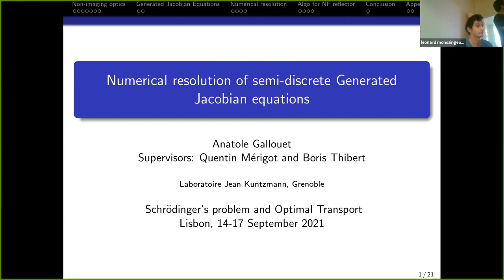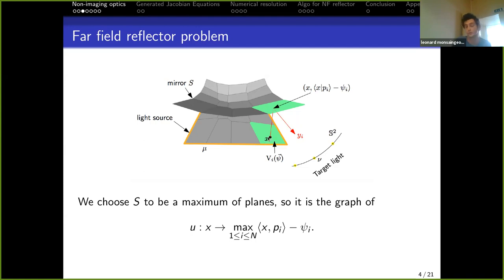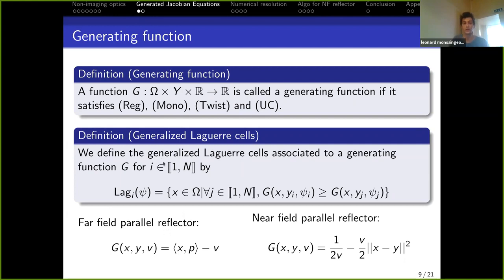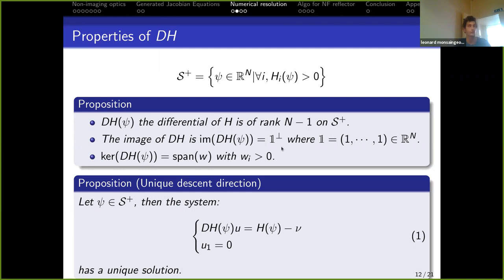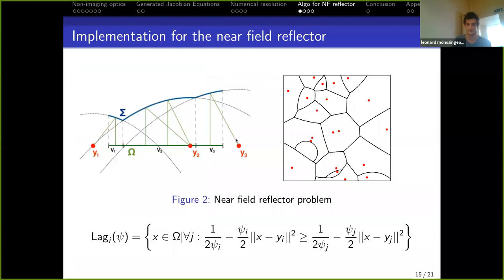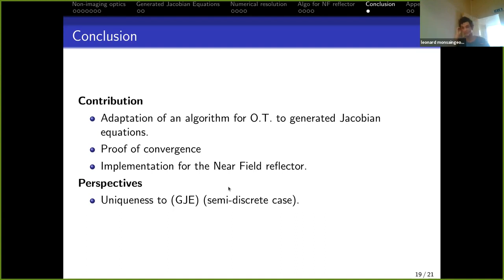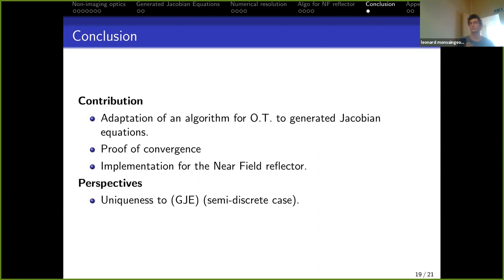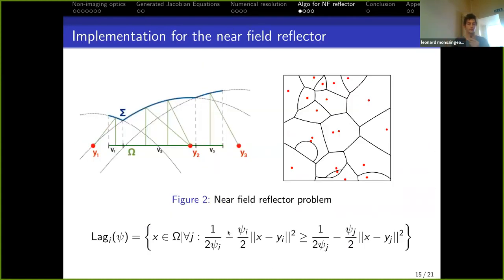Semi discrete Generated Jacobian Equation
In non-imaging optics, we try to optimize the trajectory of the light from a source to a target without trying to form an image of the source on the target. Some non-imaging optic problems can be translated into optimal transport problems in a semi-discrete setting, meaning that the source is a continuous domain and the target is a finite set of points. Other problems of non-imaging optics can sometimes be rewritten into a slightly more global form than optimal transport, which we call Generated Jacobian Equations. During this presentation we will focus on these Generated Jacobian Equations, also in a semi-discrete setting. We will begin by introducing them using a non-imaging optic problem, and make the link with optimal transport. We will then present an algorithm to solve Generated Jacobian Equations, which was adapted from an existing algorithm to solve optimal transport problems. And finally we will detail the main lines of the proof of convergence of this algorithm.